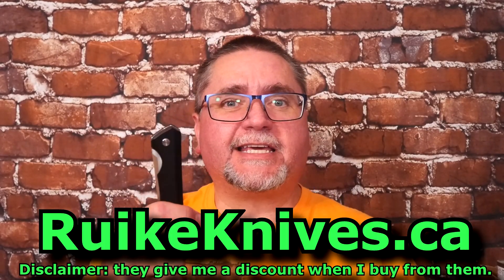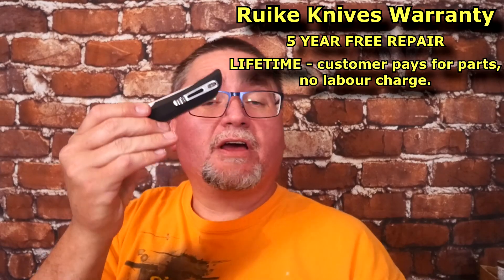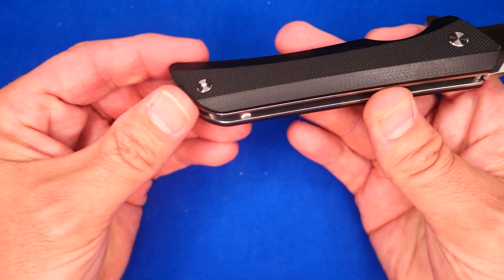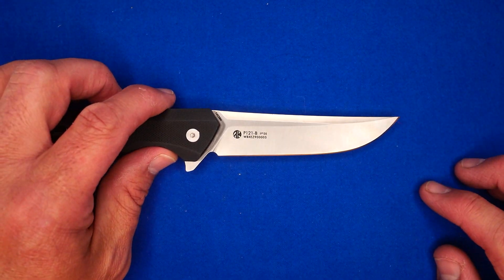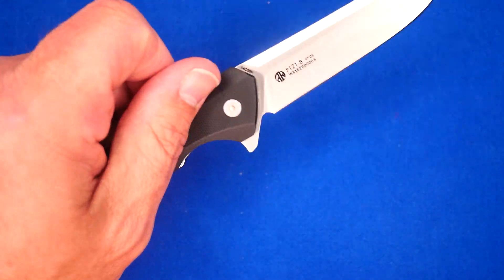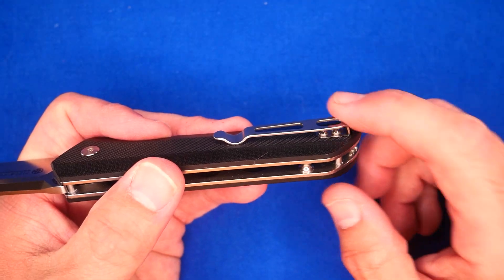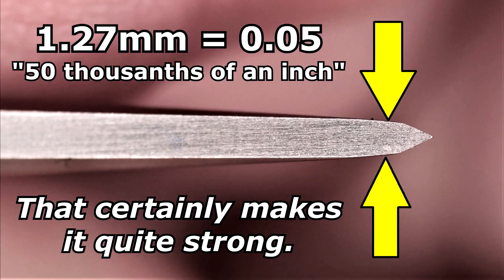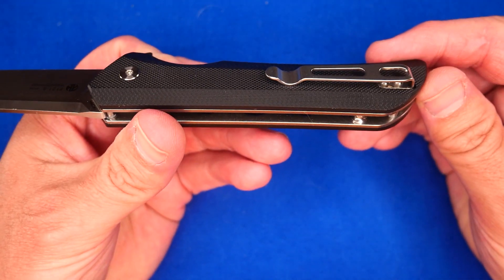Review: Ruike P121 "Hussar" - A Very Fine Full Size Folder on a BUDGET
P121 - G10 version sells for $44.95CAD which = ~ $37.25USD
M121-TZ - titanium version sells for $197.95CAD which = ~$163.75USD

For those who cannot shop in Canada you can get the P121 Hussar from White Mountain Knives for $34.95USD

 5) OLIGHT - Canada and USA save 10%: CCE10

7) Everything FENIX (flashlights) - for shipments to CANADIAN addresses during 2021.

Once you have the app open:
1. search for 'Canadian Cutting Edge"
2. OR on a Computer use this link and the app will open CCE: lbry://@canadiancuttingedge#5